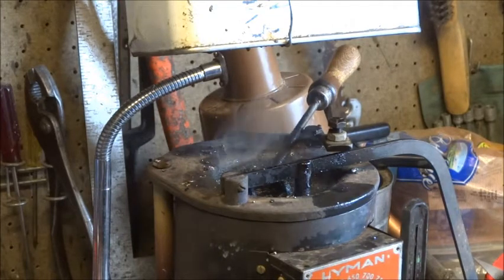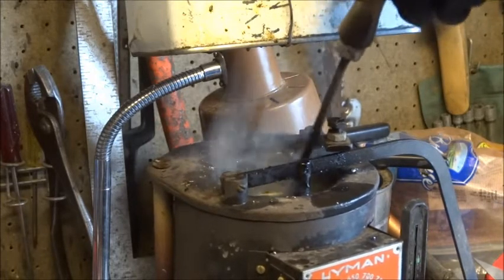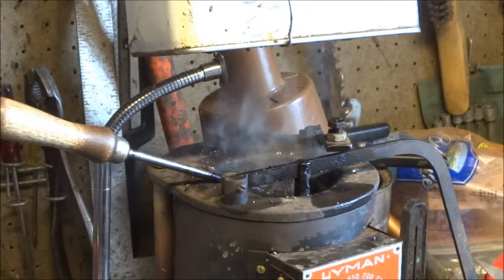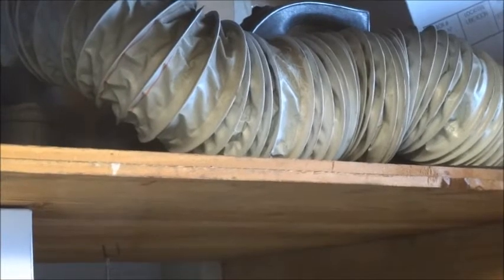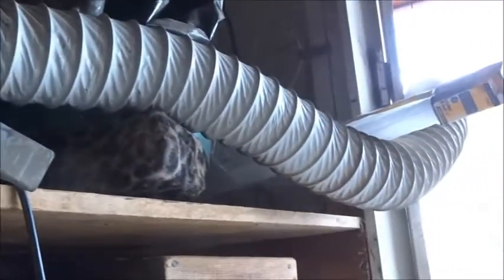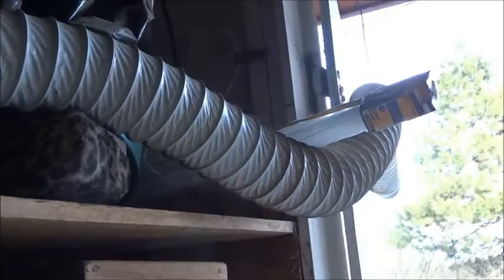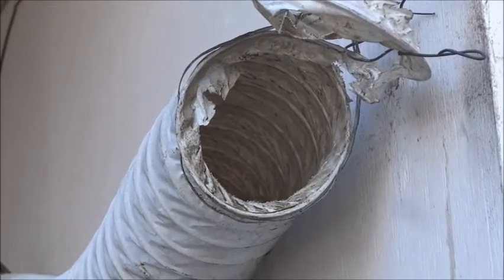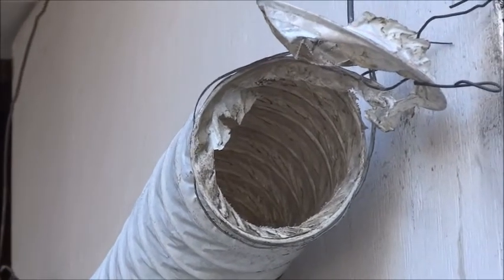Smoke Exhaust System for lead casting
Tjernlund Power Series In-Line Fan - 4in. Diameter, 200 CFM, Model# P-4

SCP In-line Fan Speed Controller Duct Booster Variable Speed

This video is part of a playlist called
"My 50 Years of Casting Bullets".